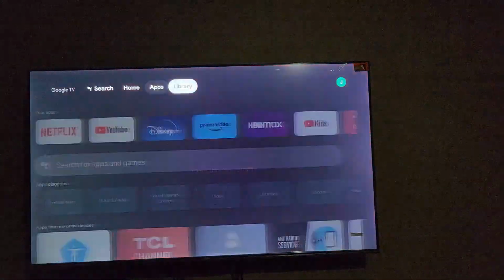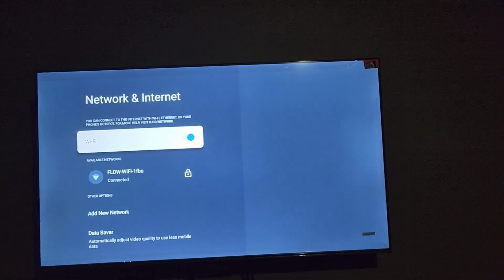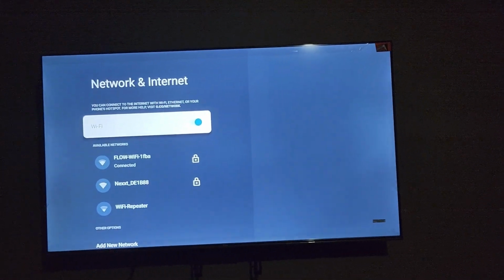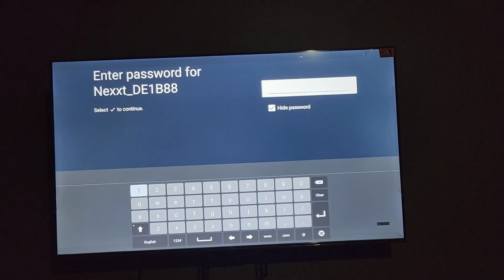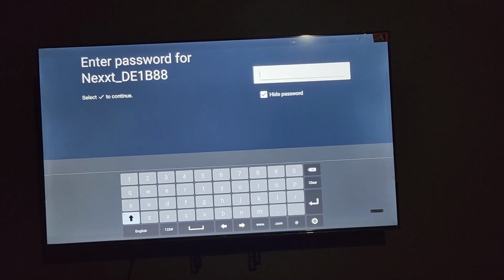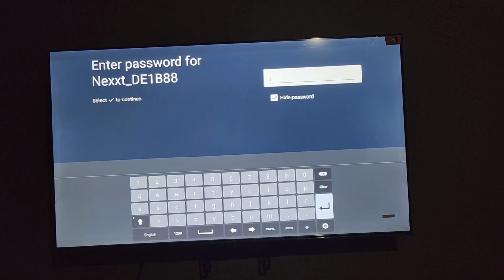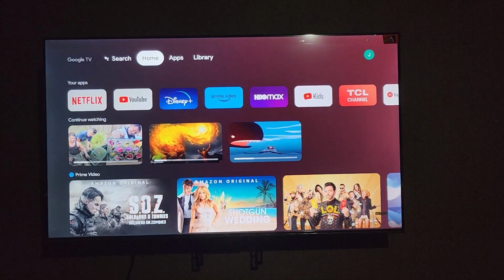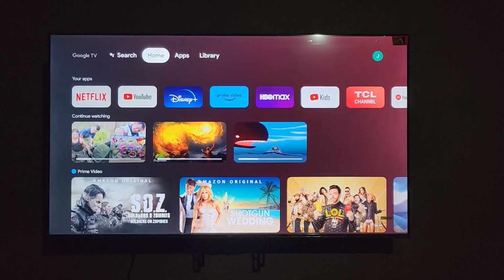How to Connect WiFi in TCL Google Tv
How to Connect WiFi in TCL Google Tv easily to have access to internet.Connect your TCL TV to any WiFi connection.